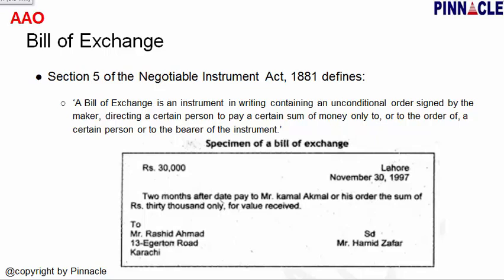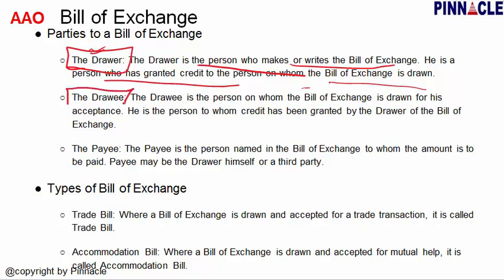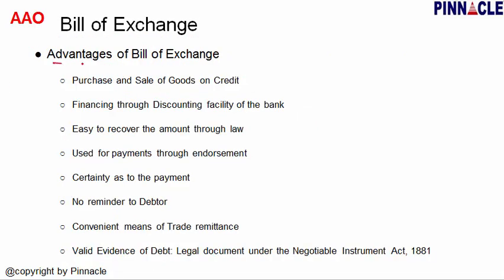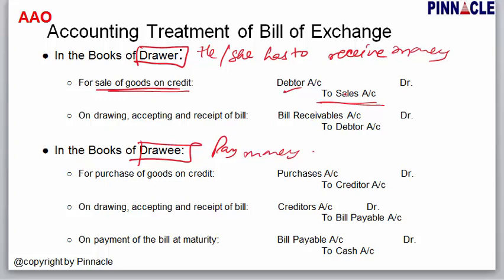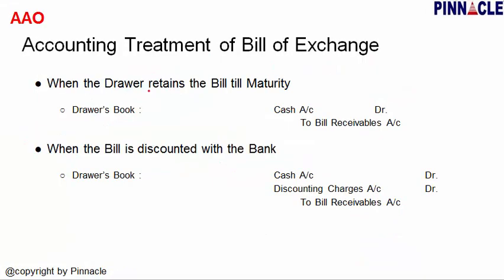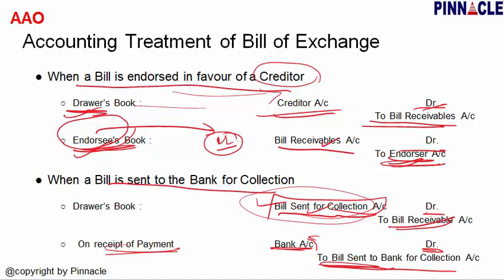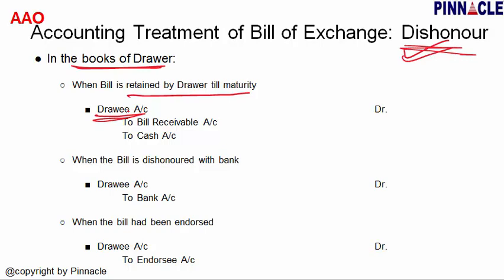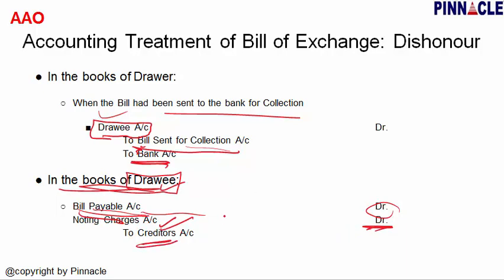SSC CGL Tier 2 : AAO (assistant Auditor Officer ) # Bill of Exchange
AAO की नौकरी लगना सबसे आसान होता है III   You need to just focus.

In this video Bill of exchange is explained.